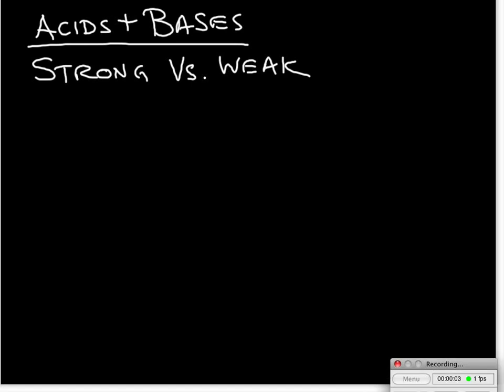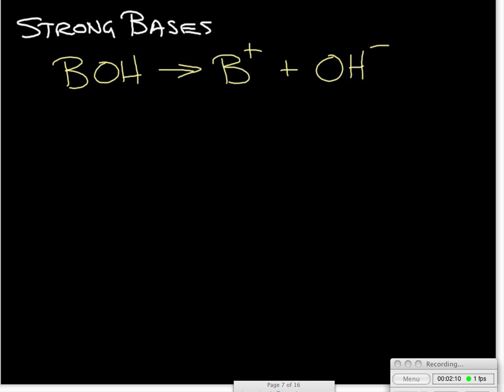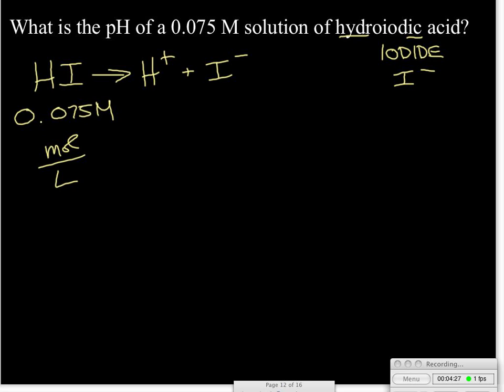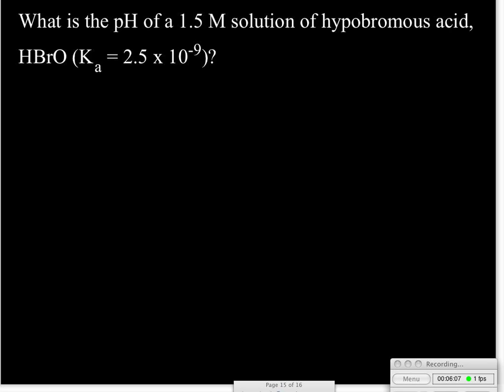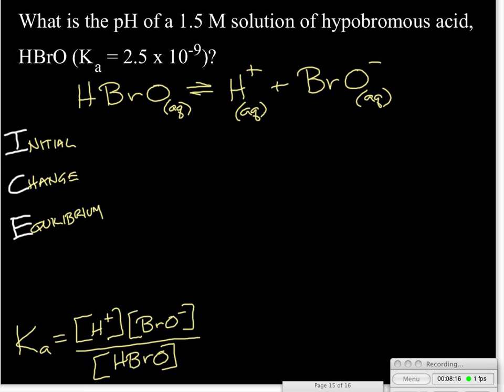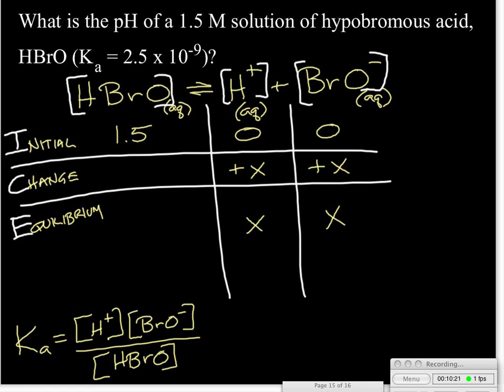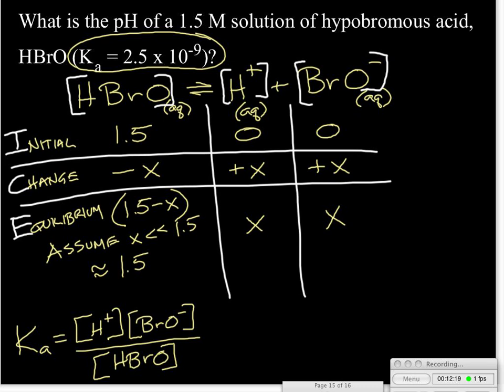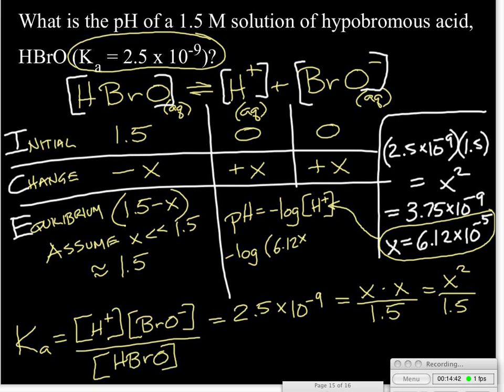Strong vs. Weak - Acids and Bases; pH Calculations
Definitions of strong and weak acids/bases;
pH calculations for strong and weak acids